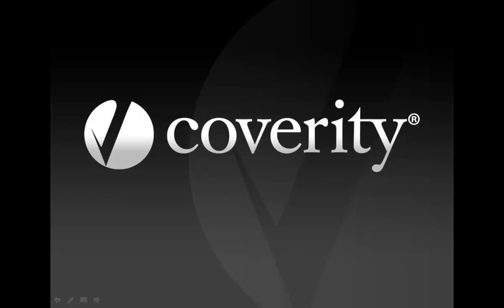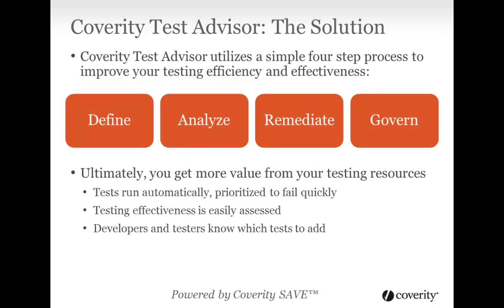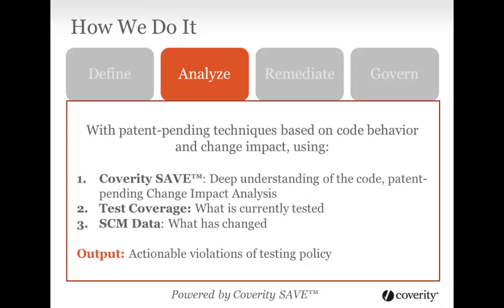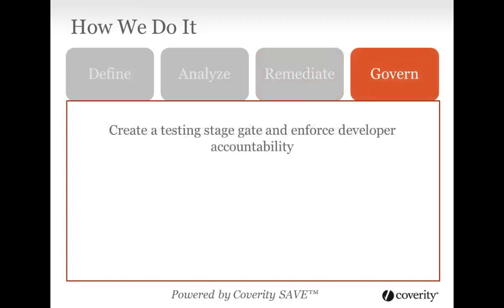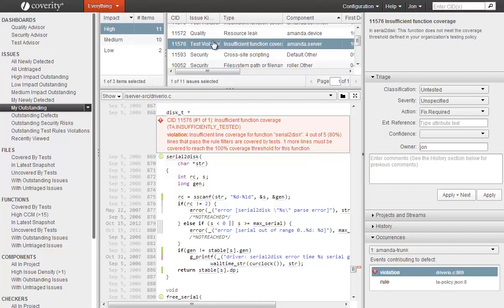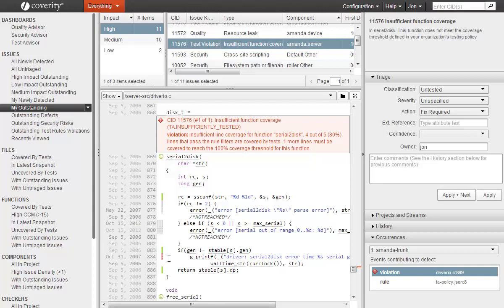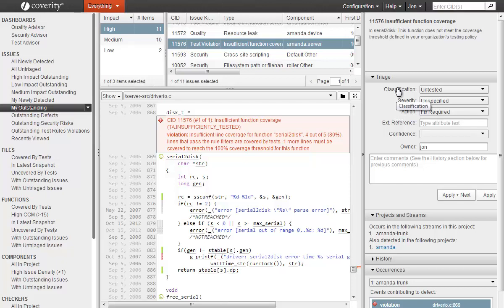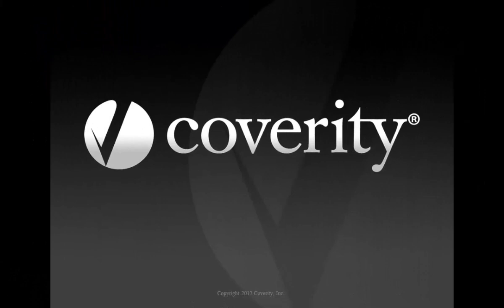Coverity Test Advisor Demo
Improve efficiency and effectiveness of unit testing by focusing time and resources on the most critical parts of the code and surfacing untested code violations in the developer's workflow for quick and efficient remediation.